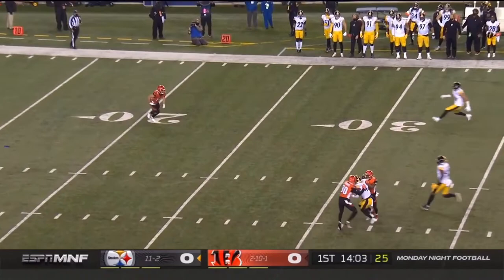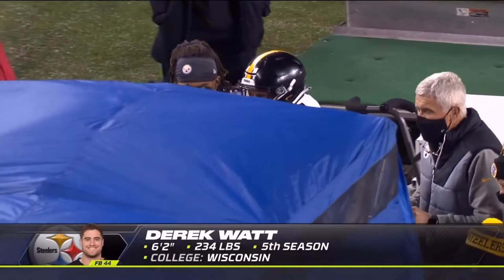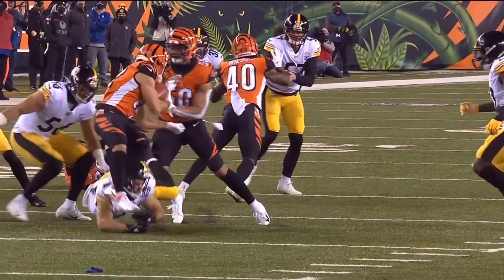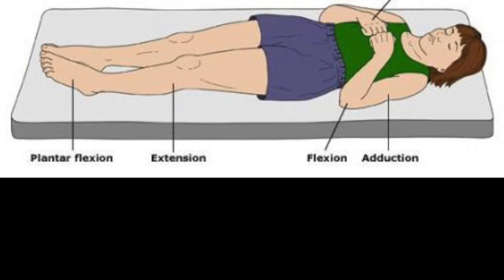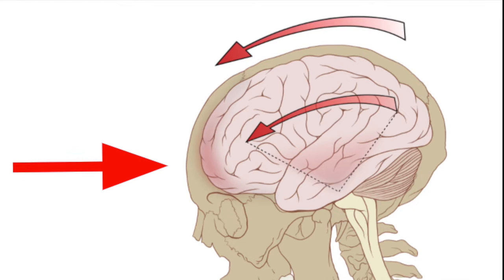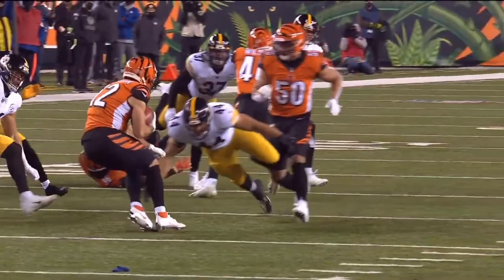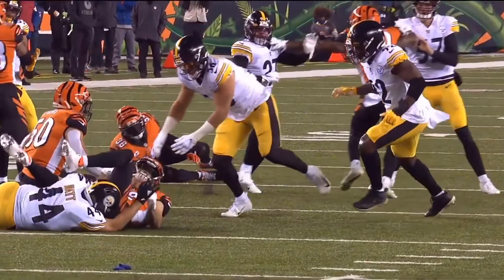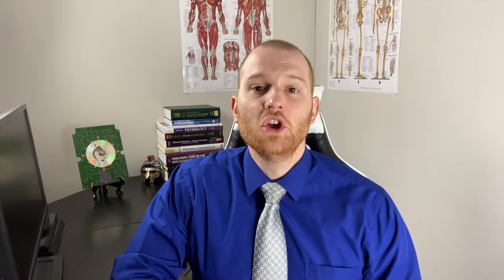Derek Watt Injury Explained - Derek Watt Knocked Out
In this video I go over the Derek Watt injury from when the Pittsburgh Steelers were playing the Cincinnati Bengals.  Derek Watt appears to have a head trauma from a hard hit and then goes into an abnormal posturing which is consistent with head trauma.  Derek Watt appeared to be knocked out but fortunately he regained consciousness.